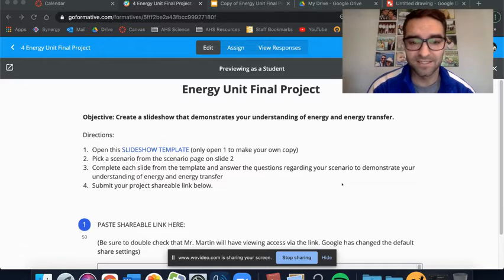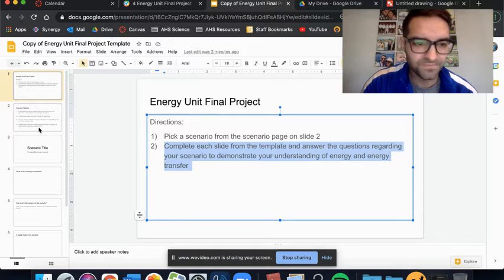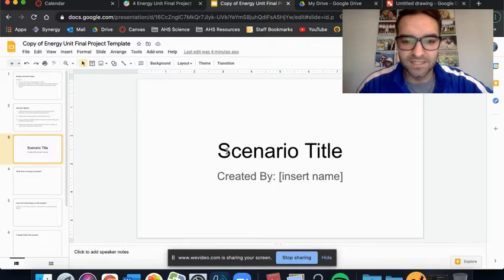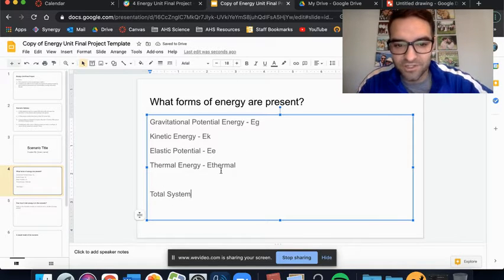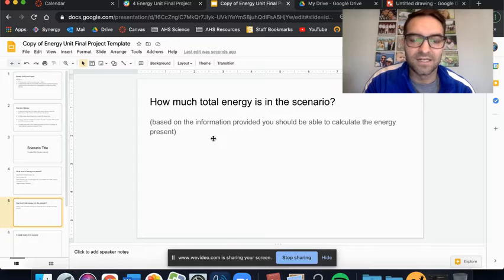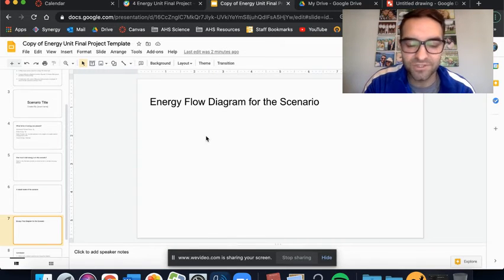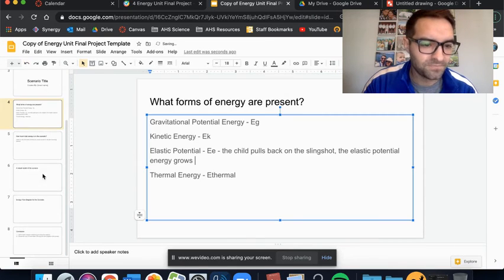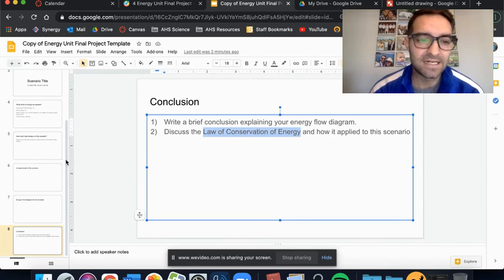Energy Unit Final Project